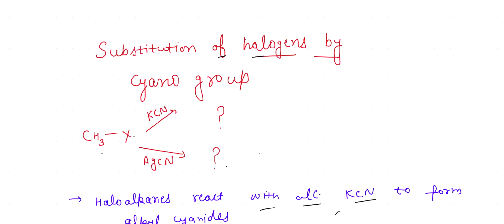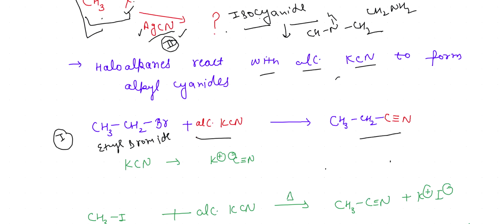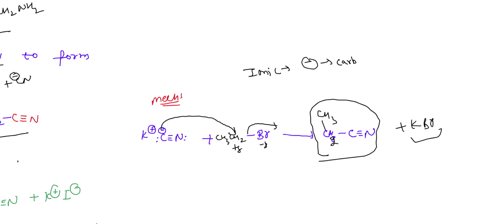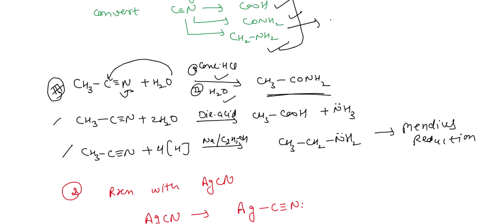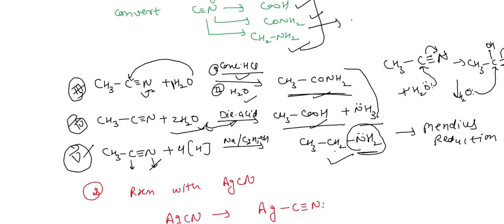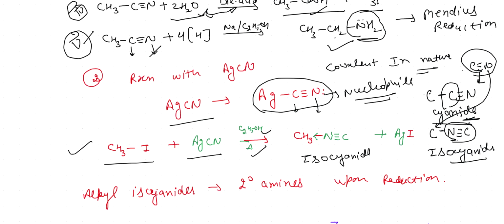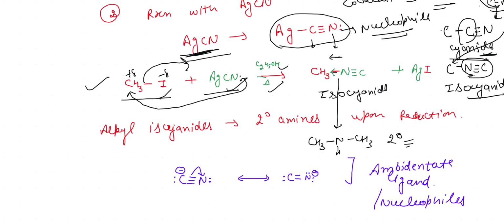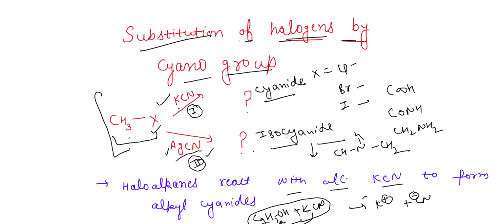Reaction of Alkyl halide with KCN and AgCN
In this video, it is explained that why alcoholic solution of potassium cyanide provides cyanide as product and alcoholic solution of silver cyanide  furnishes isocyanides as major product.